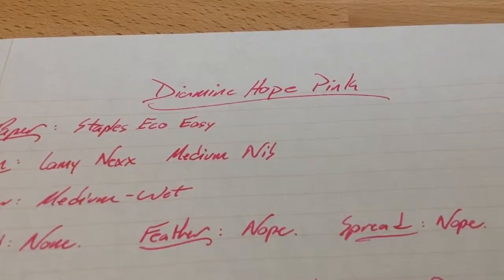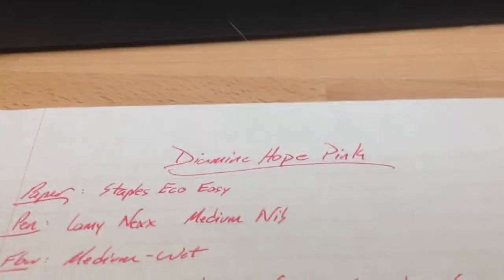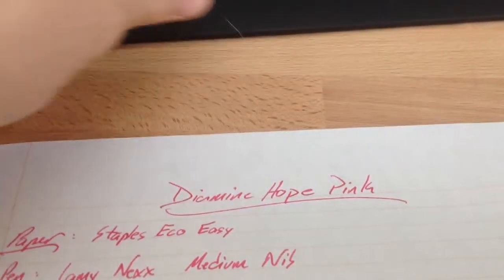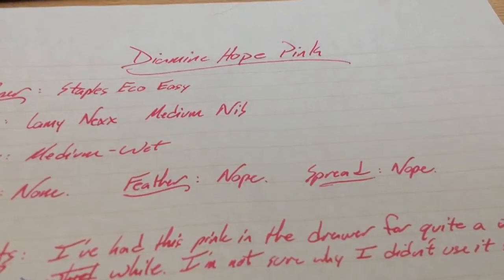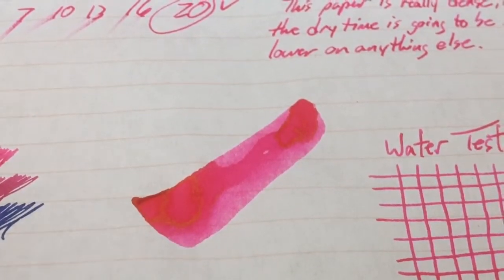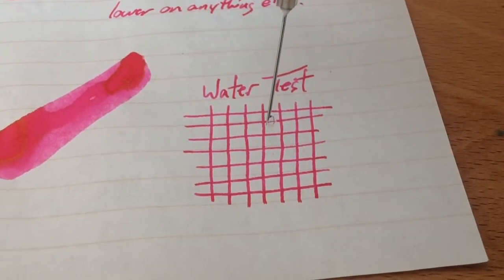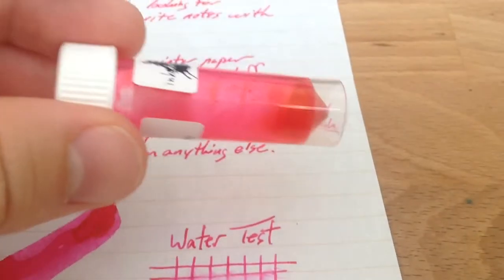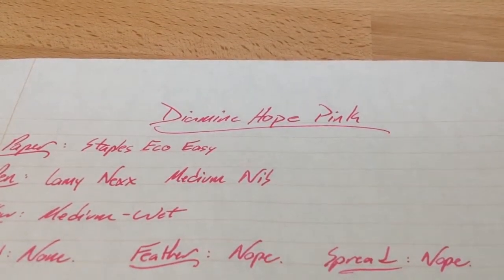Diamine Hope Pink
Brief review and water test of this fountain pen ink.